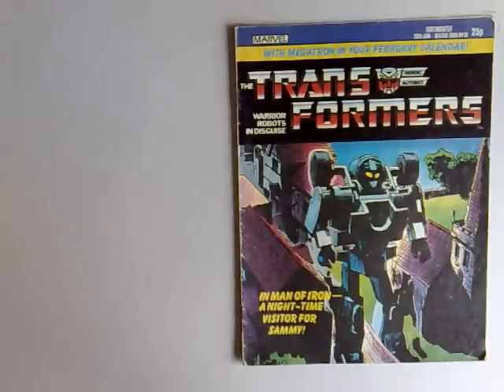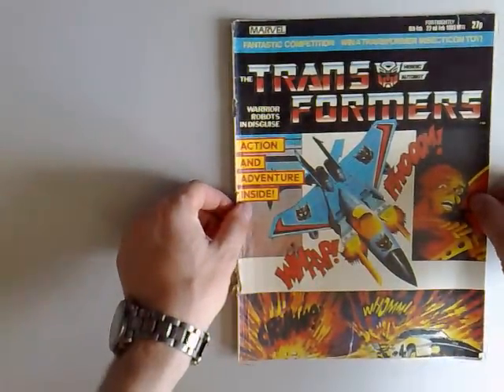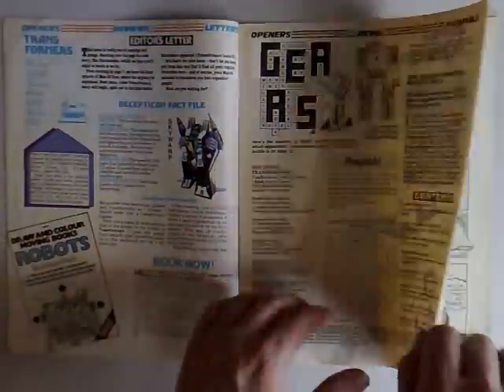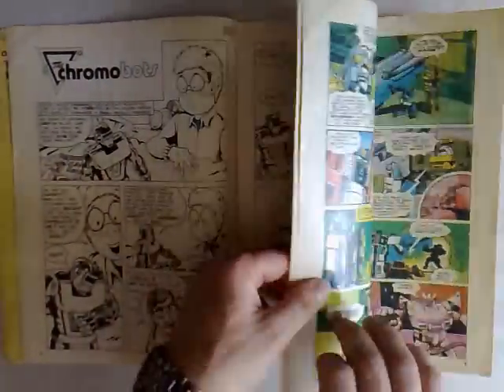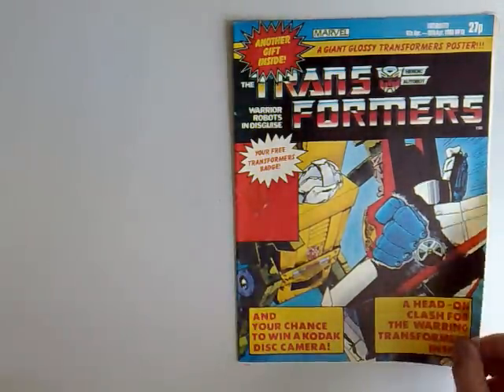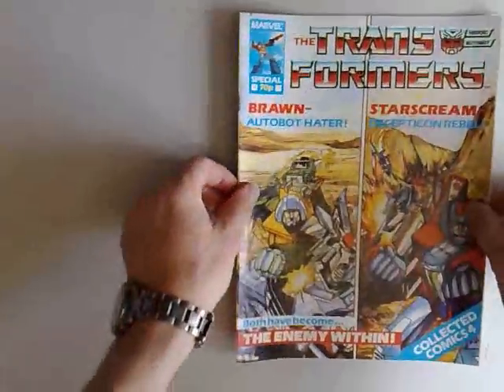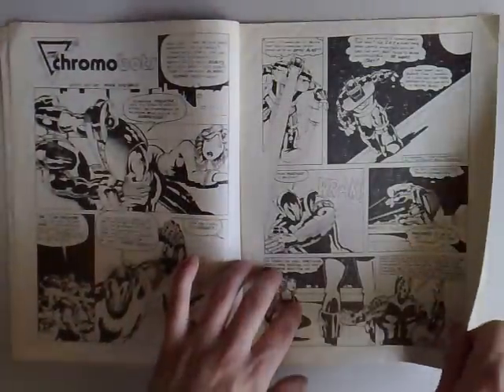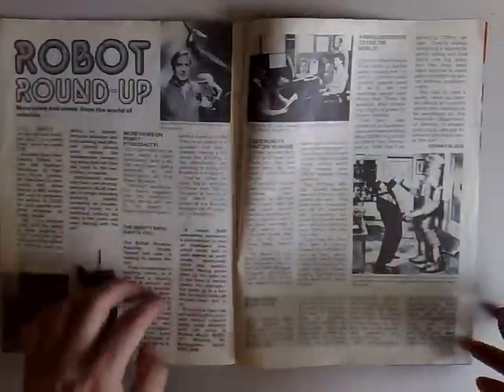Transformers Marvel UK G1 Comics review part 2 # 10 - 21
this is my second part of my transformers marvel uk comics numbers 10 through to 21 inc the stories , man of iron, the enemy within and raiders of the last ark